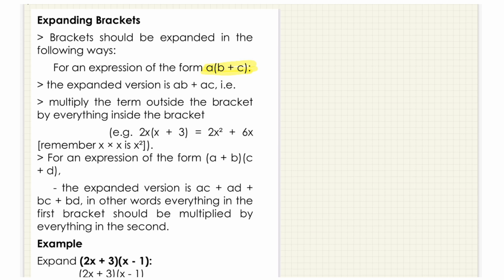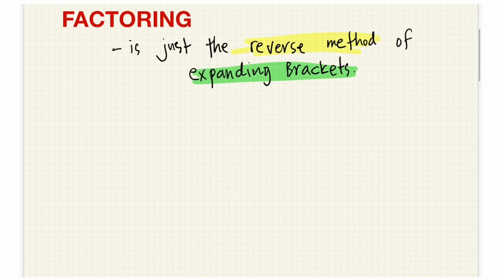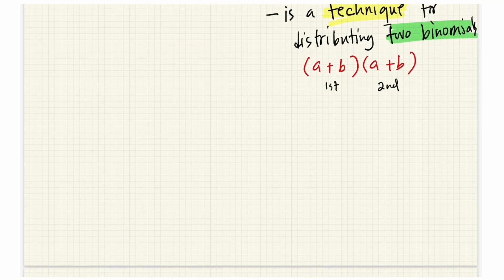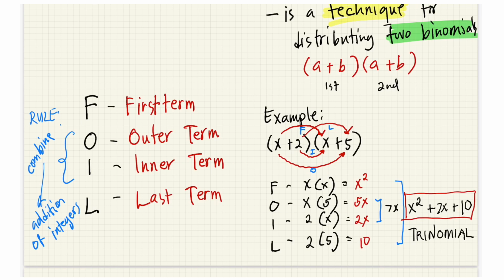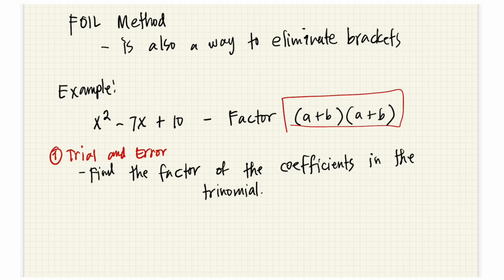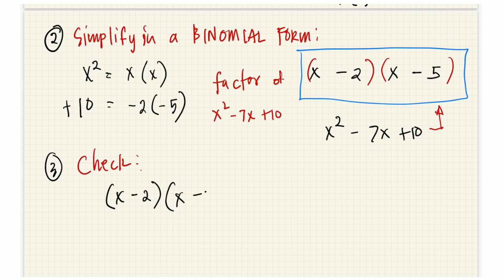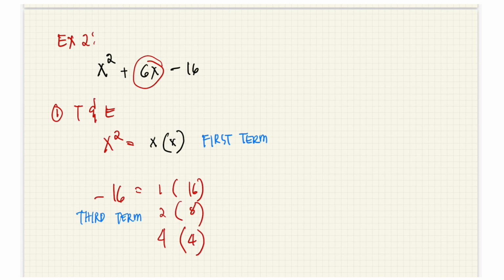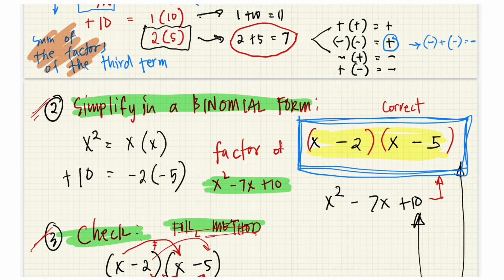MATHEMATICS ONLINE (Grade 8): Factoring and the use of FOIL Method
Learn how to factor and familiarise the usage of a technique called FOIL Method.